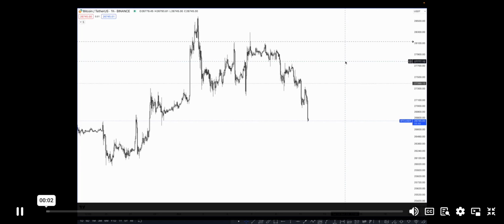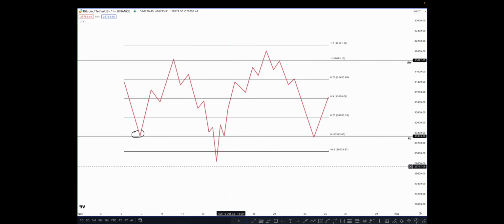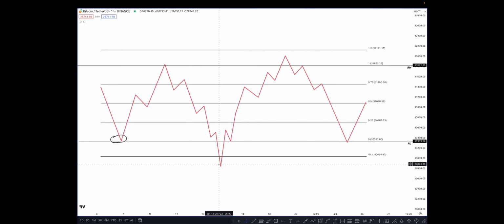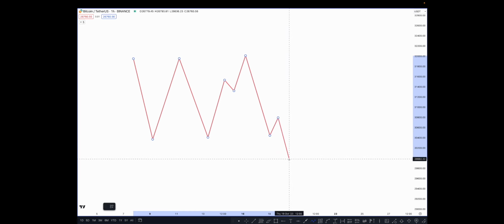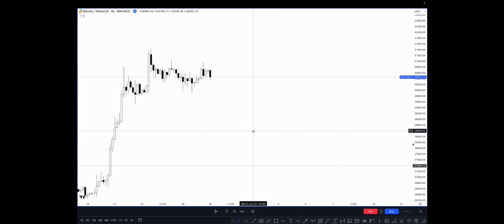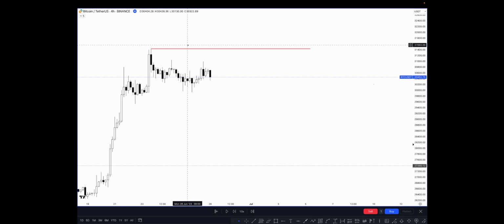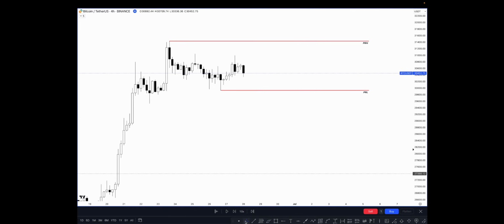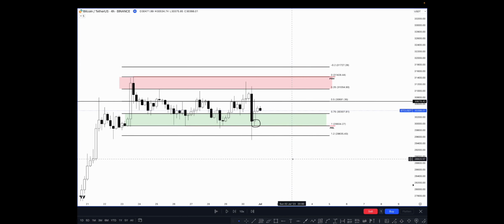29 мая 2024 г.